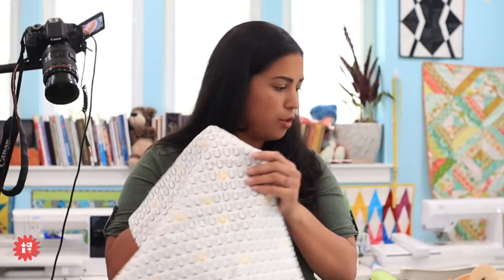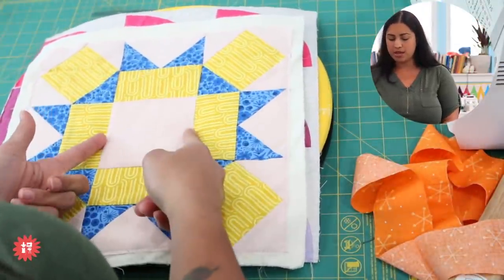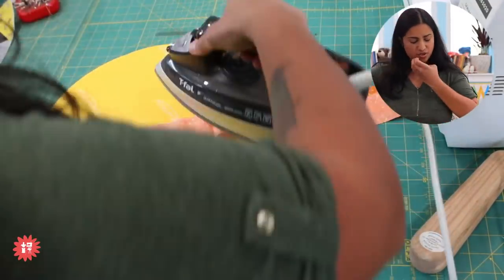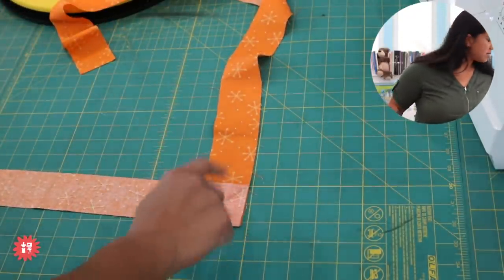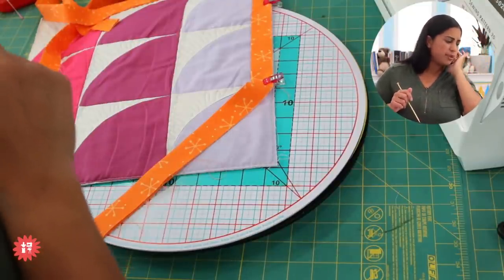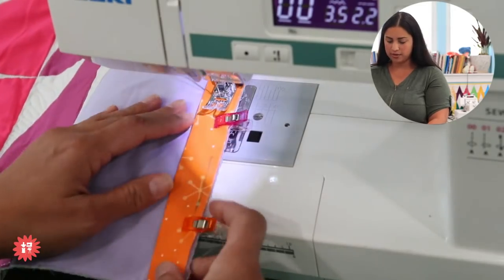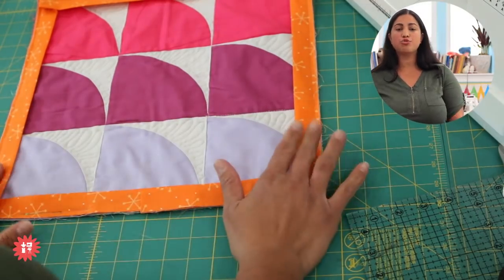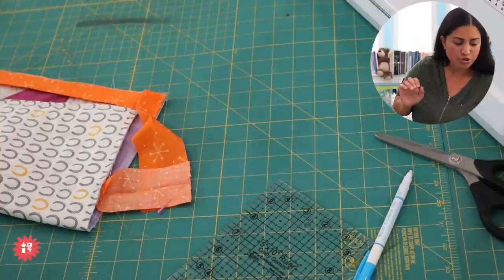WIP Wednesday #57: Binding a mini quilt with Crafty Gemini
I have some mini quilts that need to be bound so let's chat about quilt binding today! I'll show you step-by-step how I bind my mini quilts for a quick and easy finish.

• Glue Tip

I'm also announcing my new Crafty Gemini Bag Maker Subscription Box!

• How to bind & hang a mini quilt tutorial by Crafty Gemini